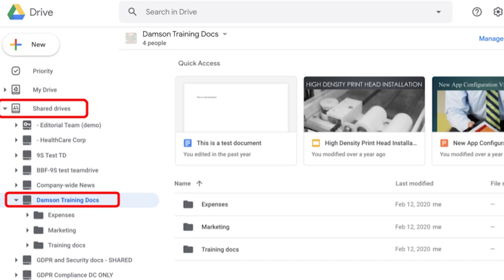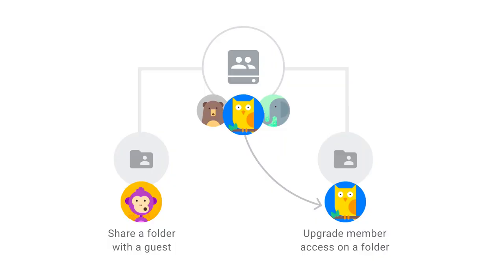Folder Sharing in Shared Drives - Google Workspace Updates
Are you frustrated by the limitations in Googles Shared Drives?
Ever wished you could just share a single folder with someone instead of the entire drive?

Over the recent weeks, we’ve seen Google release updates to Google Workspace (formerly G Suite) as it attempts to become a more enterprise-ready and collaborative online toolkit especially with more businesses working from home and making the decision to do so on a permanent basis.

Here at Damson Cloud, we’ve been excited by a recent announcement made by Google a few weeks ago, confirming new Google Workspace updates when it comes to google shared drive permissions. The newly announced update mean shared drives will soon have the ability to have an individual folder within that drive shared with some outside of the group of users who would traditionally have access to it. This will bring benefits for many businesses.

In this week's video, we will take you through what exactly the planned update is, currently in its beta stages and break down the benefits this could provide for collaborative working for teams within a business and collaborative working between businesses and organisations.

If you want to be able to seamlessly let your staff work remotely, move your office to the cloud do avoid headaches like VPNs and outdated ways of collaborating over email talk to Damson Cloud about how Google's communication and collaboration solutions can help your business.